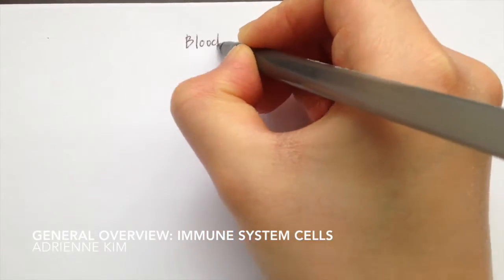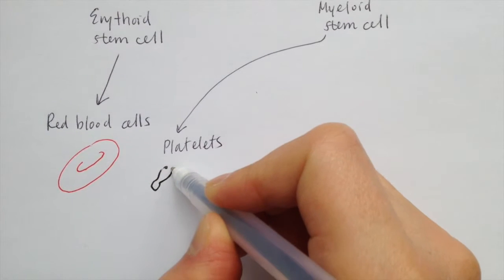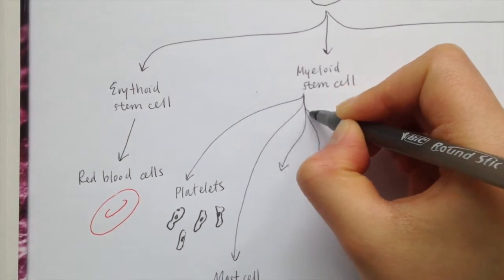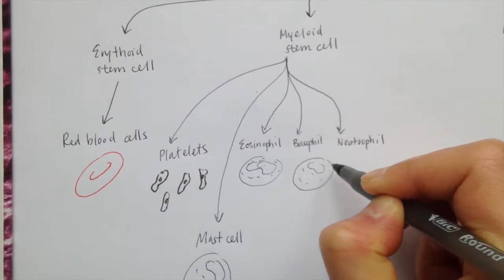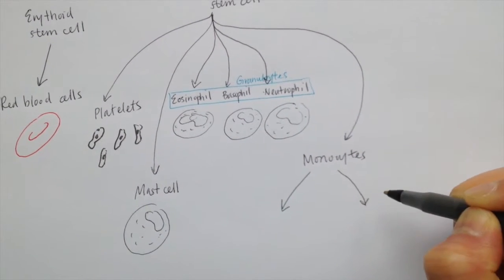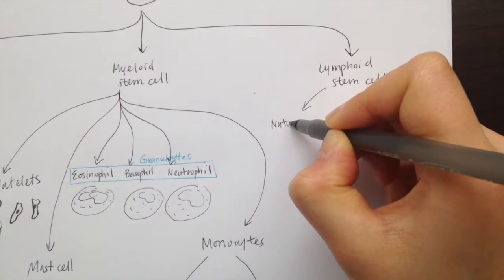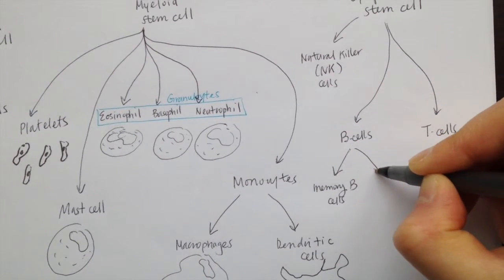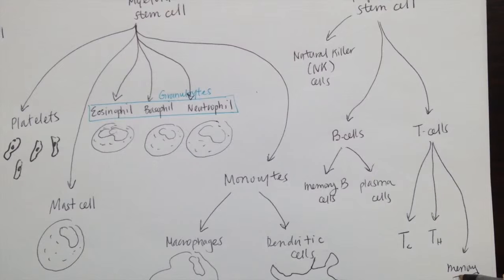Cells of the Immune System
Video made by: Adrienne Kim